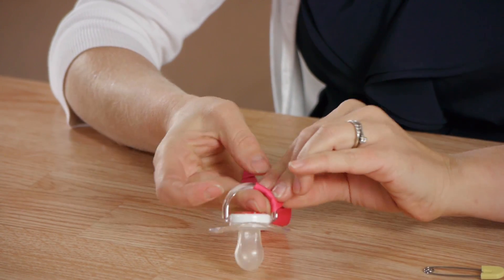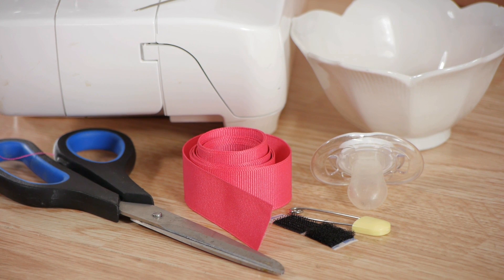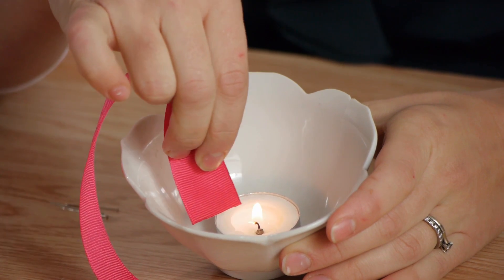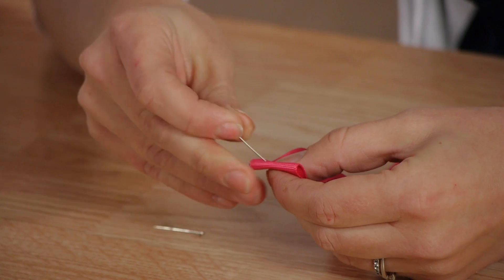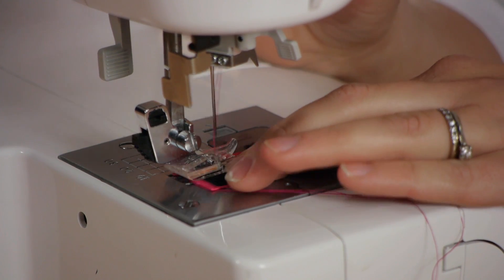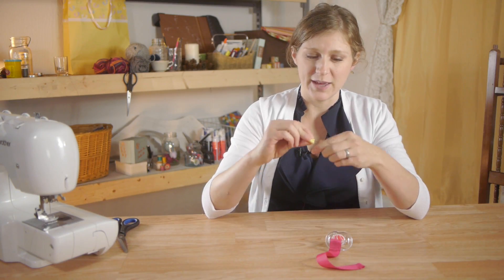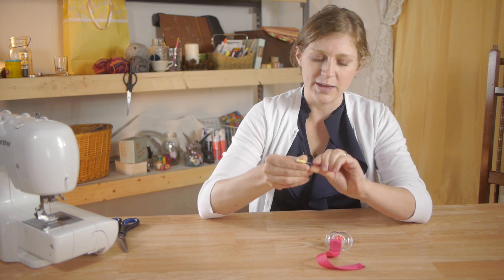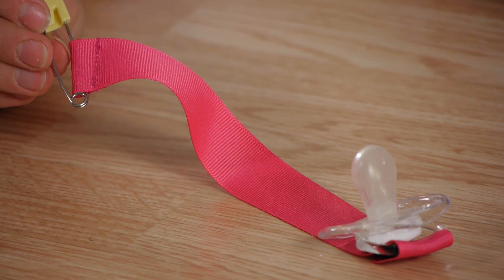How to Make Pacifier Holders With Ribbon : Fashion Crafts & More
Pacifier holders are easy to make - you just need a few supplies and they are a great way to add flare to your baby's style. Make pacifier holders with ribbon with help from an experienced crafts professional in this free video clip.

Series Description: Crafts projects are both a great way to pass the time and a great way to express yourself creatively. Get tips on crafts projects with help from an experienced crafts professional in this free video series.